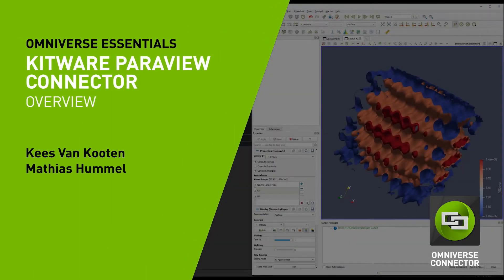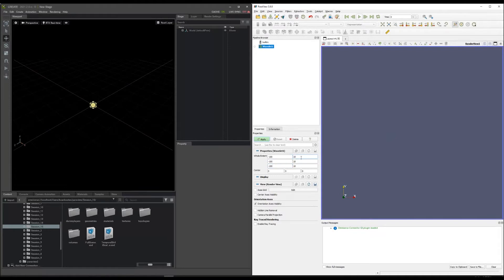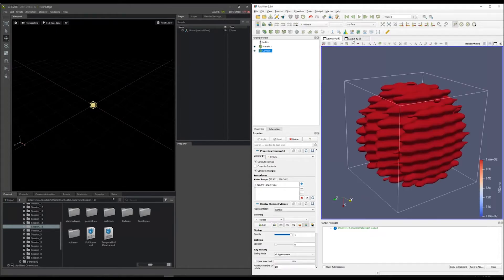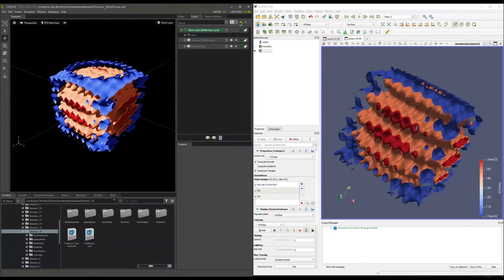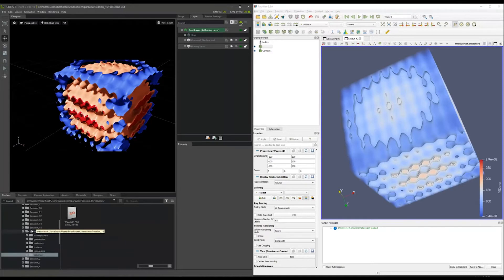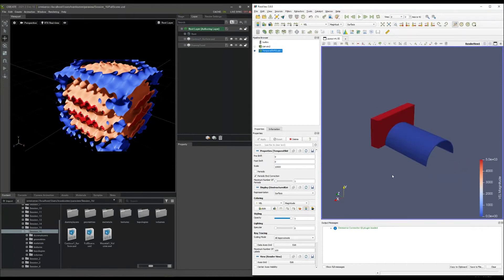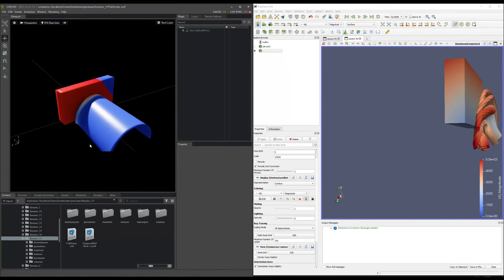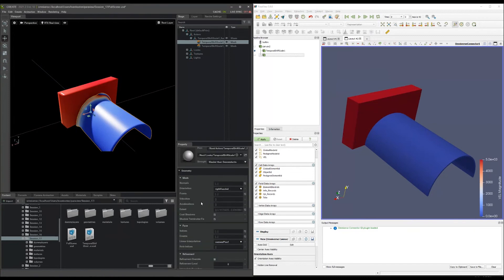Overview of the Kitware ParaView Connector in NVIDIA Omniverse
Kitware's ParaView visualization application enables users to analyze and interpret data generated from scientific simulations on HPC systems. The Omniverse ParaView Connector allows users to ray-trace their datasets and virtually collaborate in real-time for faster and deeper insights.
In this tutorial, you will learn how to use the Omniverse ParaView Connector to transfer rendered ParaView results (pass arrays) into NVIDIA Omniverse.
00:00 to 01:15 - Introduction
01:15 to 02:29 - Creating sample data in Paraview (Wavelet example)
02:29 to 03:40 - Omniverse ParaView Connector setup and export
03:40 to 04:13 - Enabling LiveSync and sending additional data
04:13 to 05:20 - Data transfer explanation
05:20 to 06:19 - Volume data visualization
06:19 to 08:36 - Visualizing Time steps (with velocity coloring )
08:36 to 12:24 - Omniverse Connector filters (selecting specific arrays)